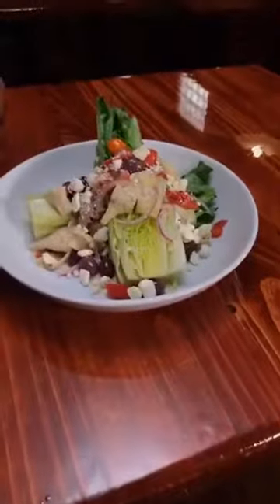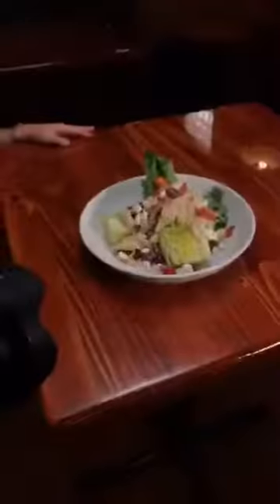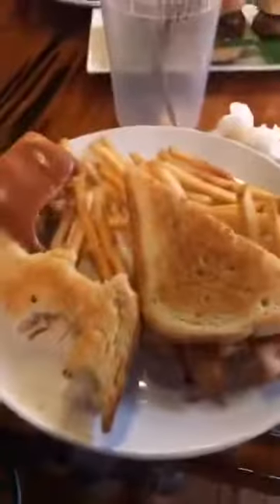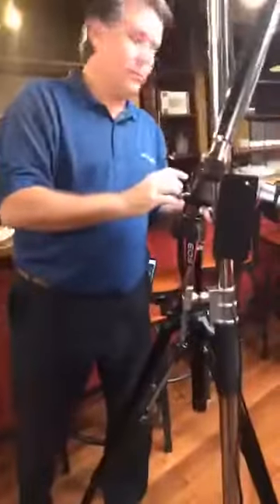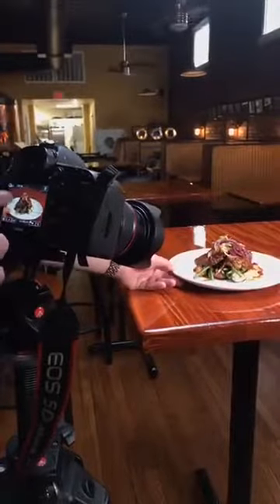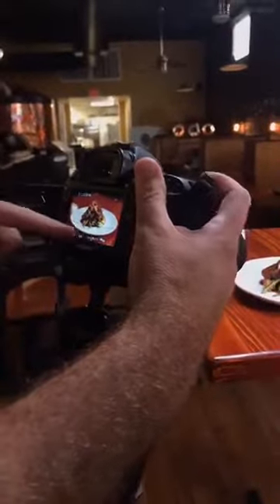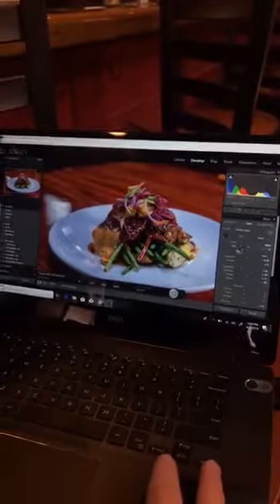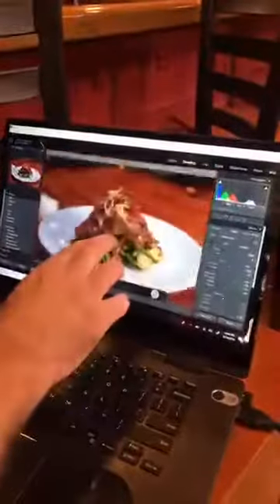Food Photo Shoot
This video was originally broadcast live on social media, and is of a Food Photo Shoot with one of our favorite clients!